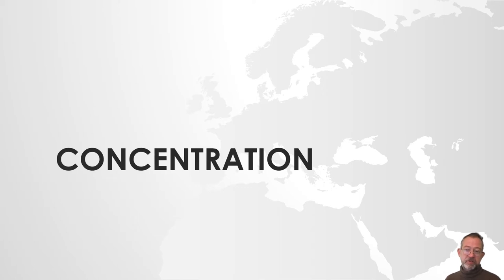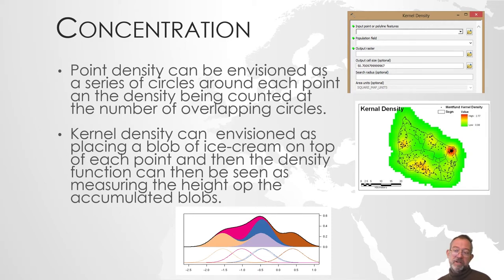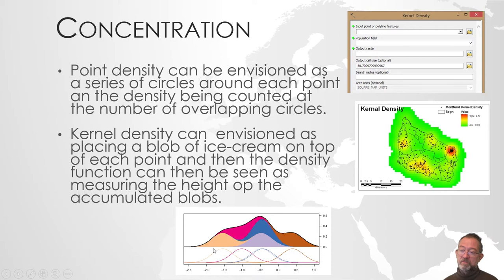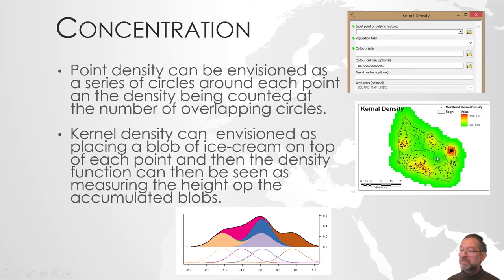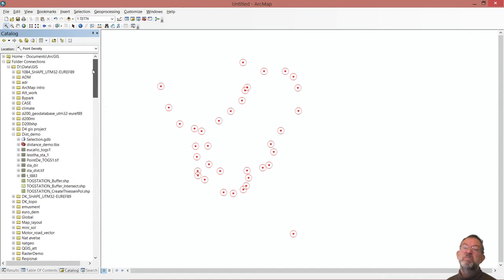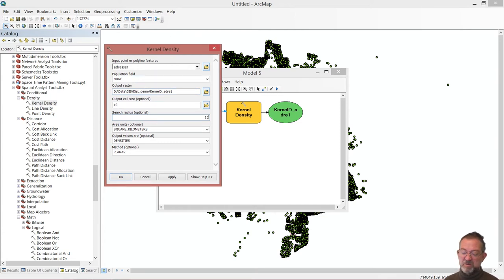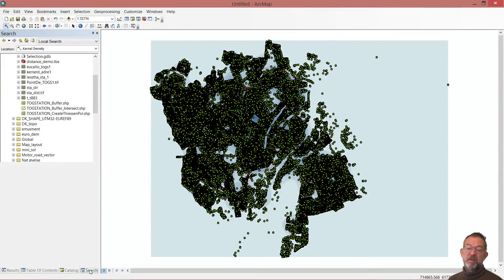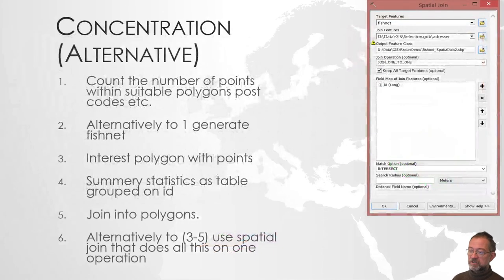Calculating object concentration using kernel density in ArcMap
A introduction to calculating object concentration using kernel density in ArcMap